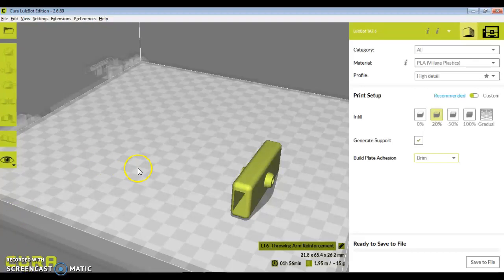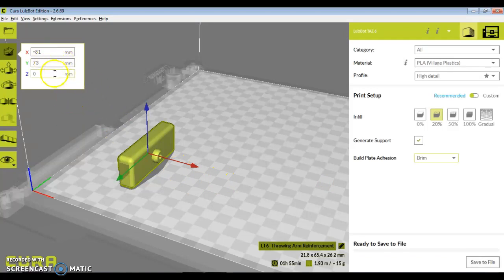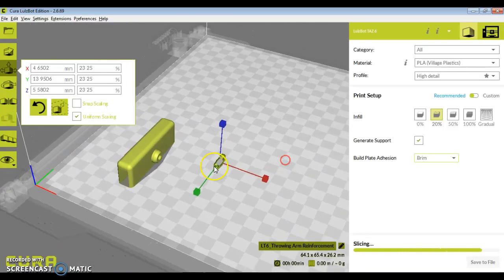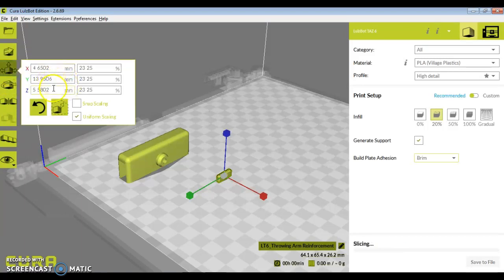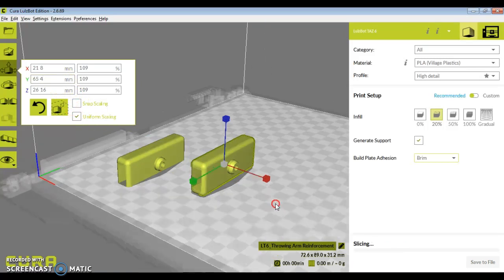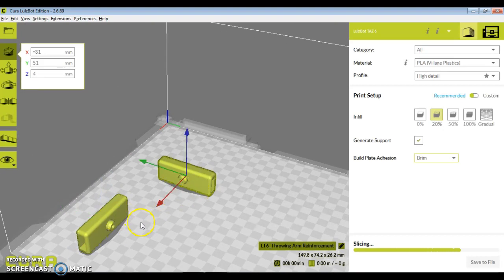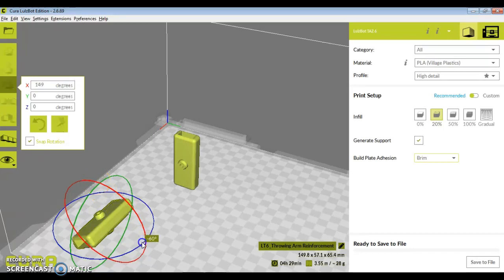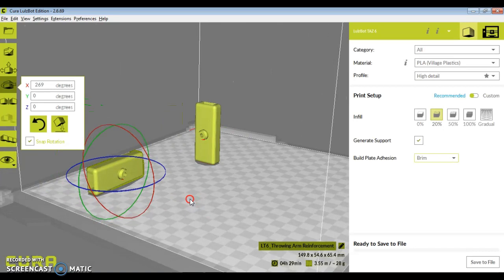CURA (Move, Scale, Multiply, and Rotate)